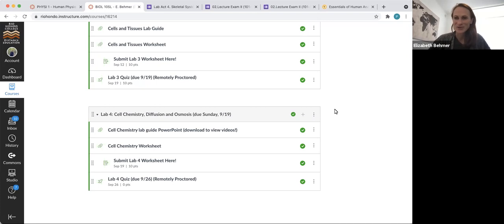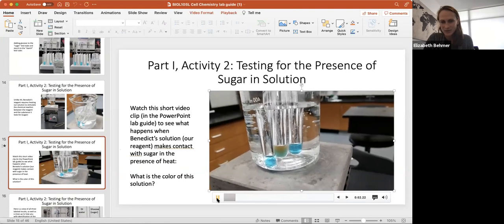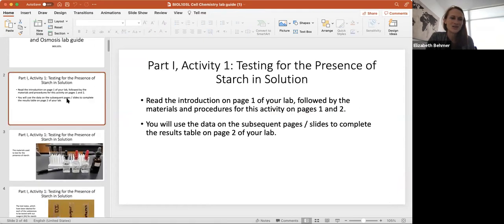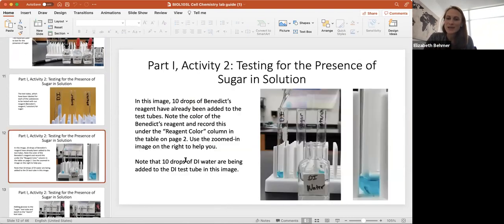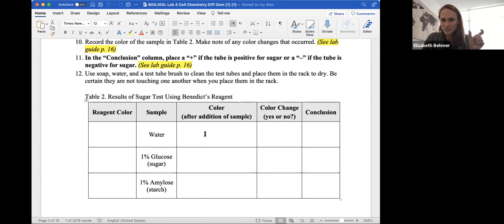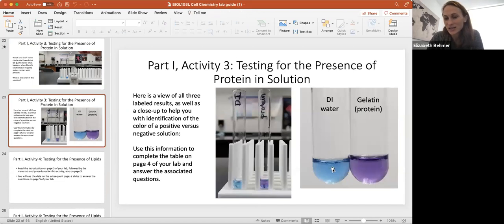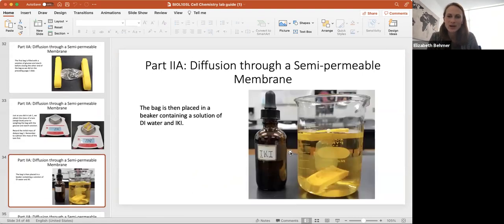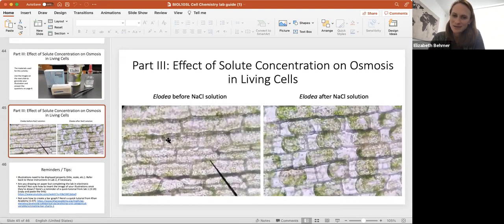Lab 4 (Chemistry and Diffusion)